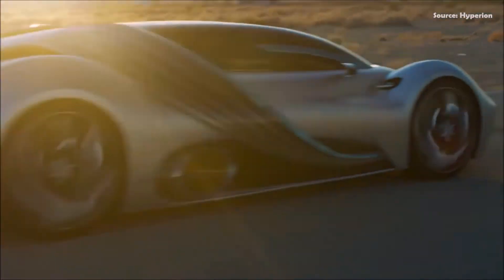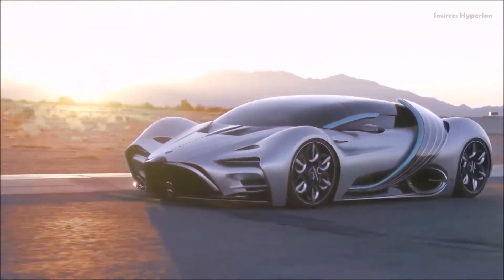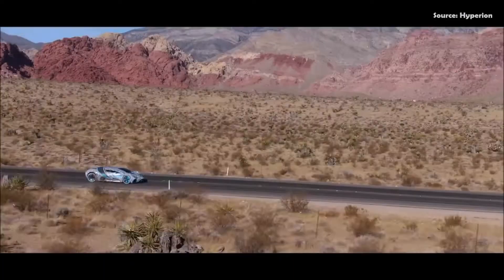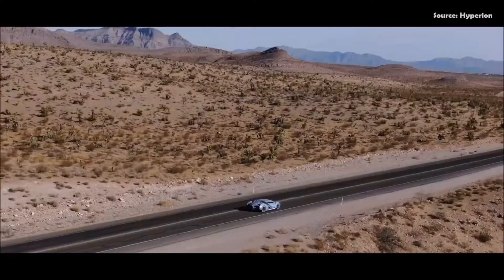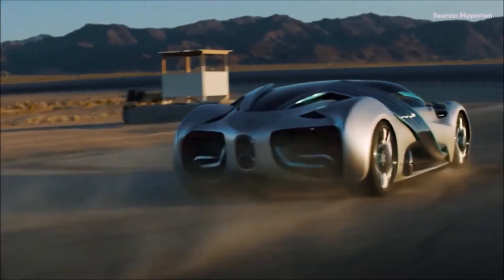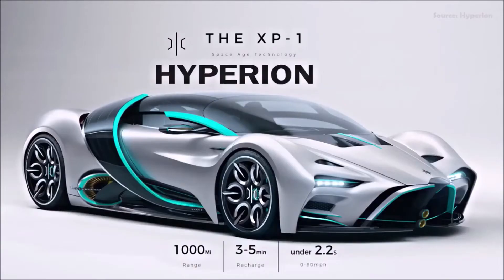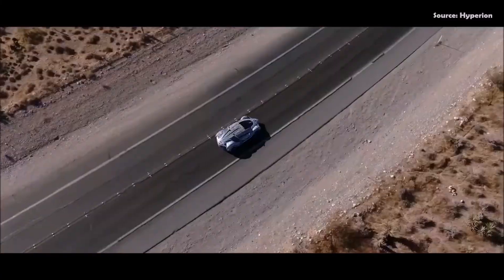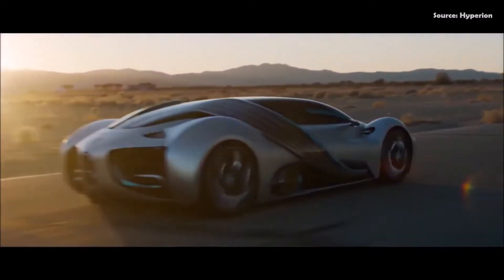2022 Hyperion XP-1 Hydrogen Supercar ⚡ The sprint to 60 mph allegedly happens in under 2.2 seconds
Hey Guys, Here's All You Need to Know About The 2022 Hyperion XP-1 Hydrogen Supercar. Check out a complete review of interior, and exterior design, features, new technology, and other improvements in all trim levels of the refreshed.

Thank you Hyperion 💕💕💕

2022 Hyperion XP-1 Hydrogen Supercar

The Hyperion XP-1 sounds like the name of a spaceship from a 1950s sci-fi movie, but it's actually a forthcoming hydrogen-electric supercar that promises a 1,016-mile (1,635-kilometer) range.

The hydrogen fuel cell module generates electric power that motivates all four wheels, and there's a three-speed transmission. The layout lets the supercar hit 60 miles per hour (96 kilometers per hour) in under 2.2 seconds. The top speed is estimated to be above 221 mph (356 kph).

Keeping the vehicle lightweight is a major focus of the design and allows for a curb weight below 2,275 pounds (1,248 kilograms). The XP-1 uses a carbon-titanium monocoque chassis with titanium-reinforced composting bodywork. The vehicle stores its hydrogen in carbon fiber tanks.

The XP-1's body has smooth styling with flying buttresses that run behind the doors. These pieces serve two purposes. They are active aerodynamic elements that improve high-speed cornering. In addition, they function as solar panels capable of changing positions to follow the trajectory of the sun.

Inside, the XP-1 is a high-tech place. Unfortunately, the company's video only offers a glimpse of it. The cabin features a 98-inch curved screen with touch-free gesture controls for the tech on the center console. Occupants have a full view of the outside world through a wrap-around glass canopy.

The major flaw of current hydrogen-fueled vehicles is the lack of a refueling infrastructure. Hyperion seems to have a solution in mind because the company says that it has a later announcement about a "plan to revolutionize the hydrogen refueling industry."

Production of the XP-1 begins in 2022, and Hyperion intends to build 300 of them. There's no info on pricing yet.

TOPSPEED is your one-stop destination for getting info about every new car released around the globe. We deliver a great mixture of automotive content including the latest car walkaround, review, teaser of newly revealed cars, etc. that would help you increase your knowledge and entertainment at the same time!